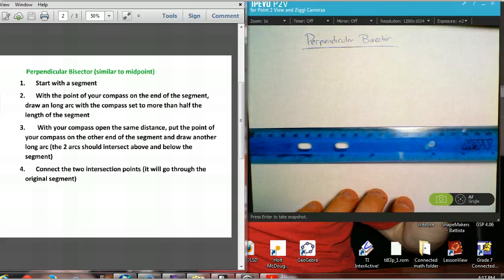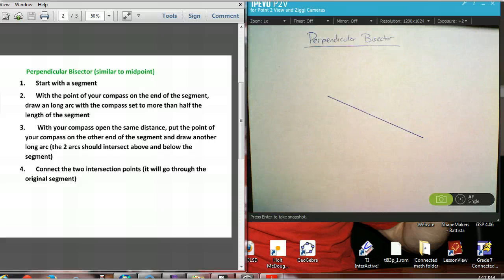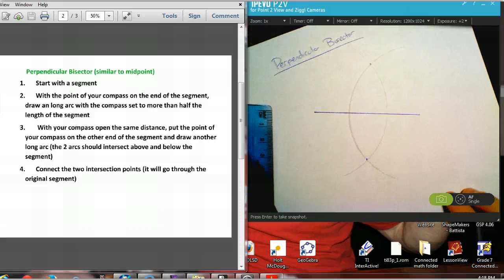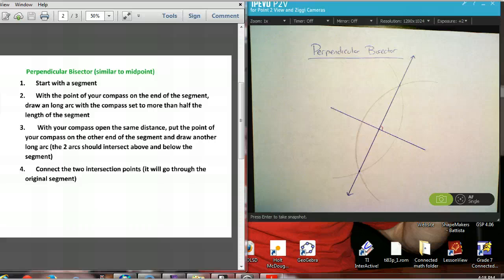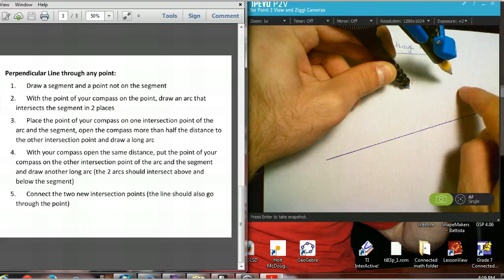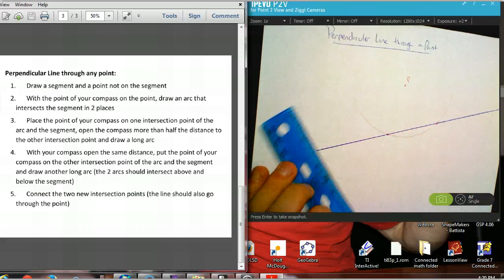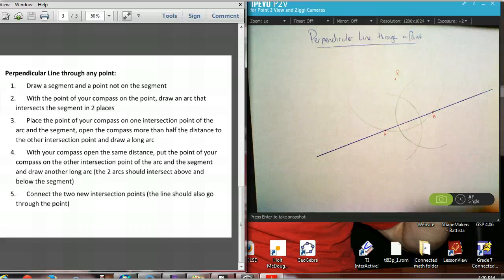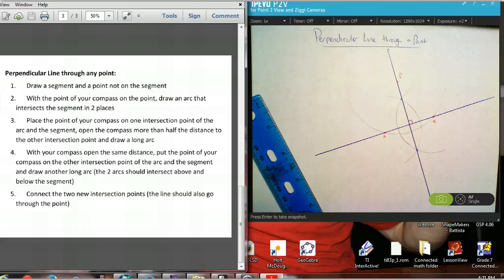Perpendicular Construction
Perpendicular Bisector and Perpendicular through point not on line